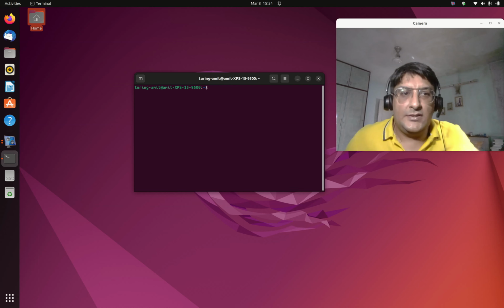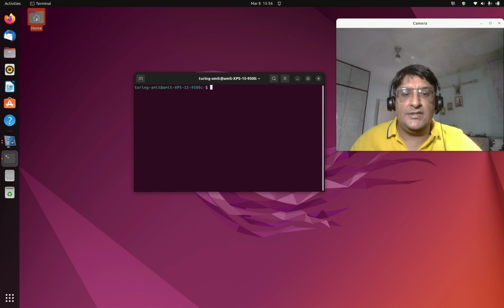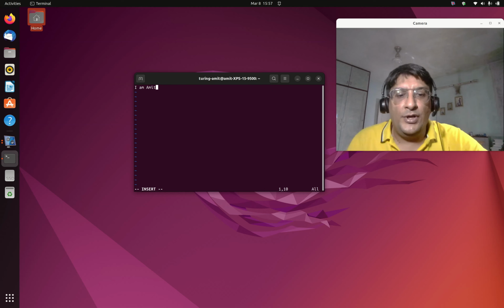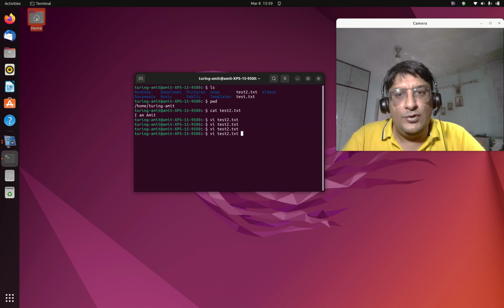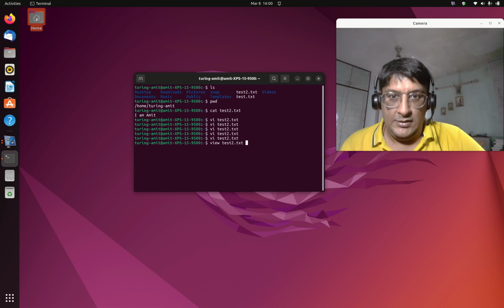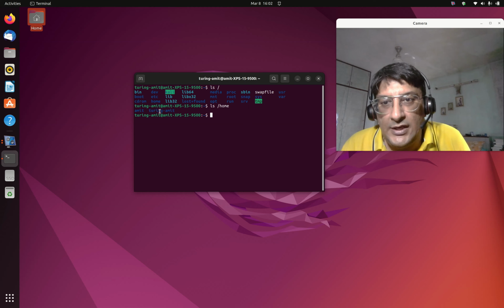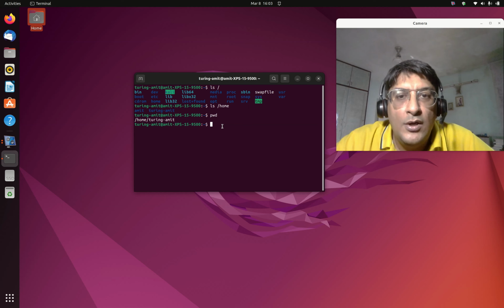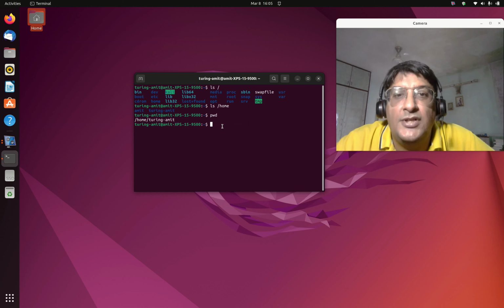Linux Administration How to create, edit, modify and read file. Linux directory structure overview